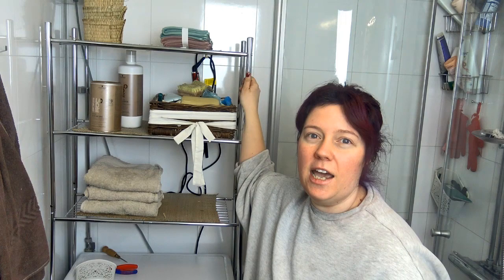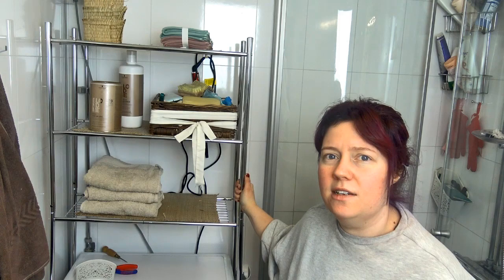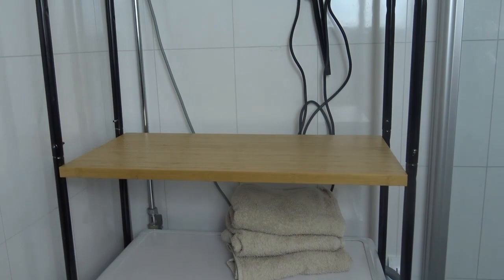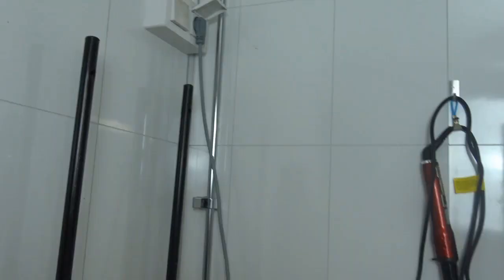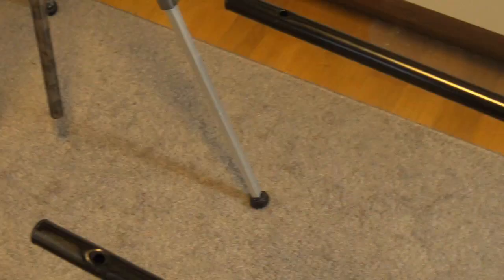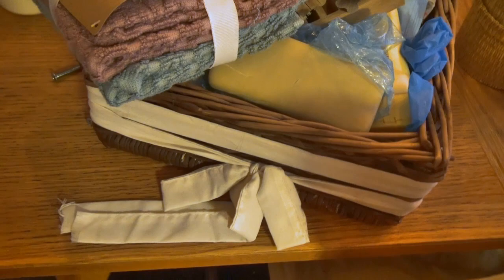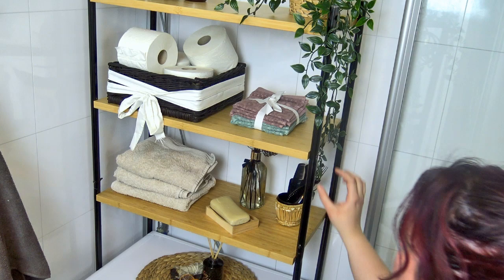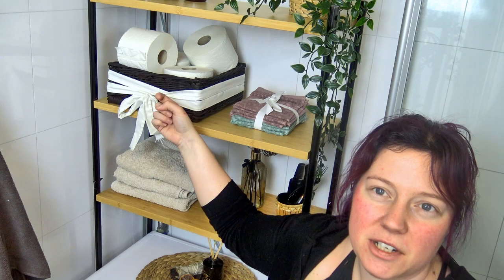Bathroom Shelf makeover | IKEA Furniture Flip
In this video I'm going to give my bathroom shelf a quick and easy makeover with some spray paint and bamboo shelves from IKEA.

This is one of those shelves/racks that you can you as storage over your washing machine or you toilet.
Mine was made out of aluminum and was very unstable and I wasn't really a big fan of the silver metallic look. I wanted something warmer and more modern but with my own touch to it.

THere are a few things that I'm going to add and change in the future and those details are for example the screws since the heads of the screws are should be a little bit wider so they won't slide in to the hole of the metal rods.

Another thing is that I want to widen the shelf a tiny bit more without replacing the bamboo shelves and for that I was thinking about using some black wall spacers for TV wall mounts. They would look perfect for this sincwe they have a similar finish to the black look of the metal rods so the spacers would blend in and look like they are part of the legs.

The last thing is to add some wooden rods to make the shelf even more stable since there are suppose to be some small metal rods that is holding the shelf together, but those rods are used for another project and doesn't fit the style I have going here and also the rod that is suppose to in the back is now too short since I have widen the rack with the new bamboo shelves.